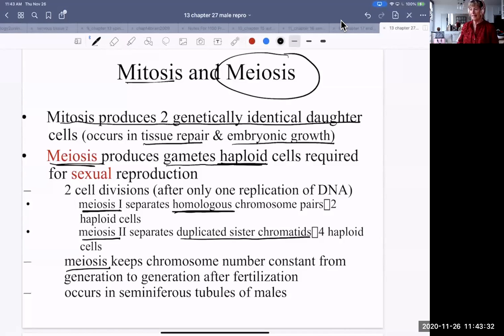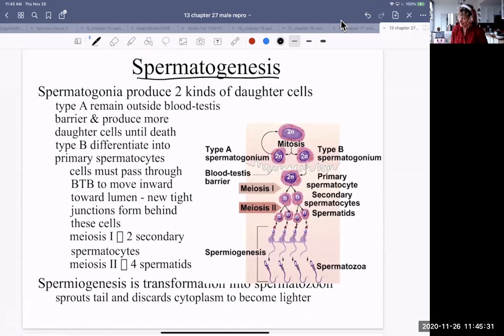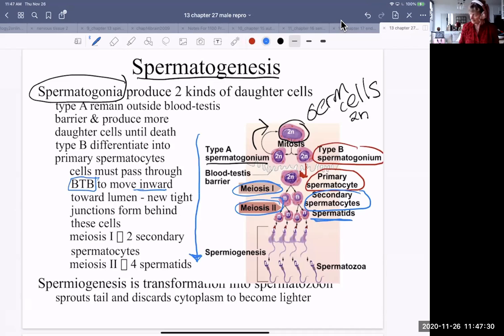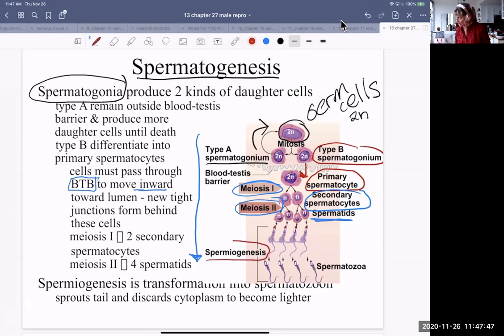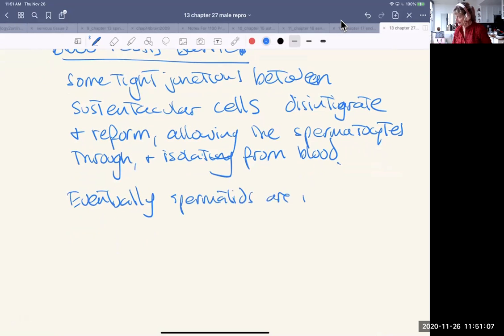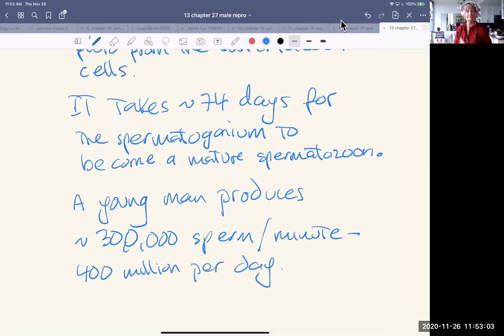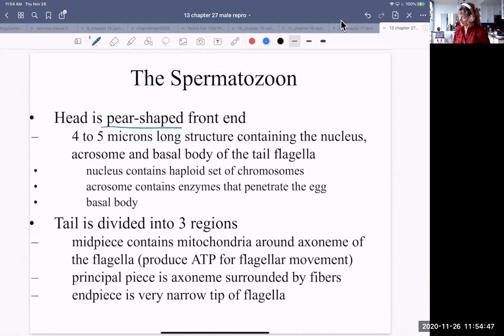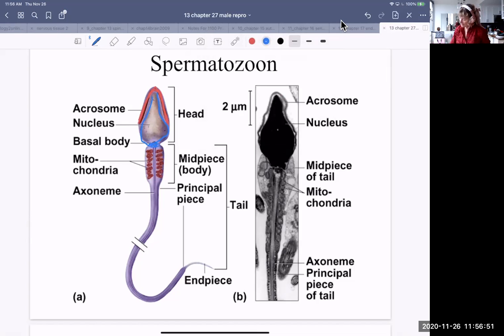1120 Ch27 Male reproduction (4) spermatogenesis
This VCC Biology 1120 video is Chapter 27 - male reproduction - spermatogenesis and spermiogenesis